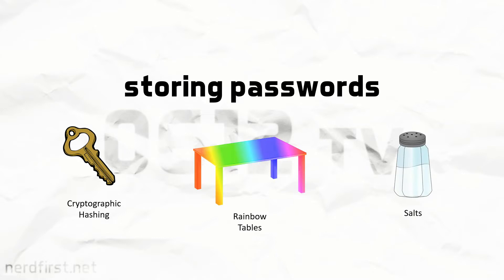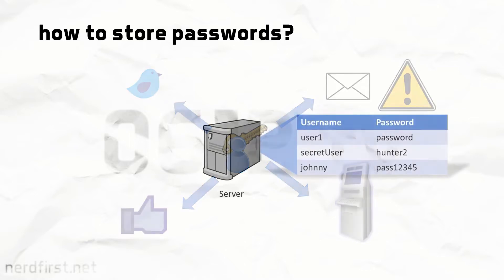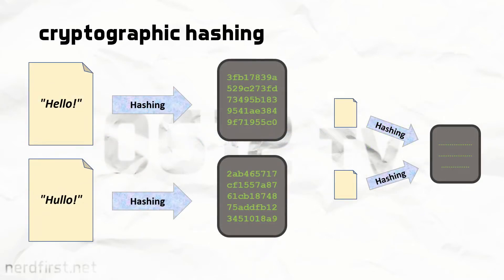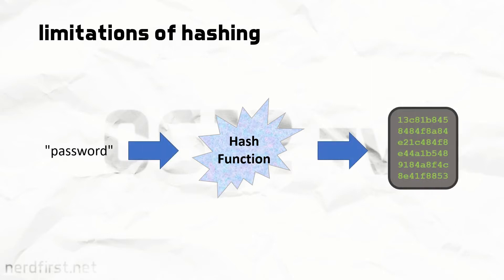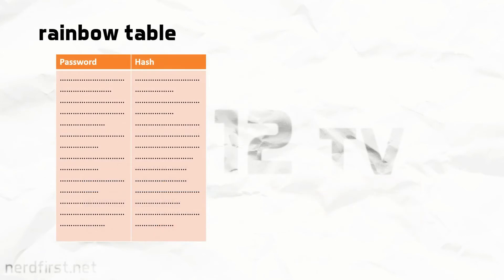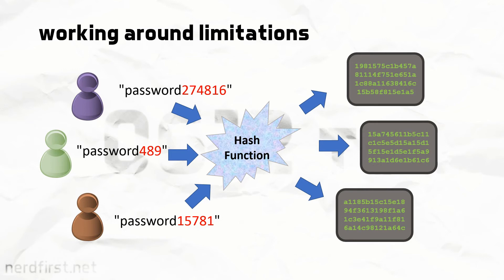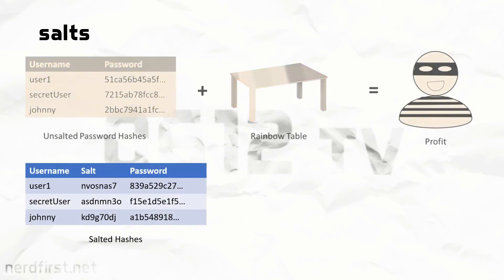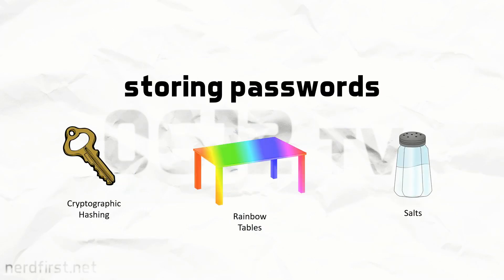Storing Passwords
Passwords are an iffy thing. Websites need to store passwords to authenticate their users, but if they do it wrongly, a database breach could have disastrous consequences! Today, we look at how passwords should be stored, and some of the risks involved!

= 0612 TV =
0612 TV, a sub-project of NERDfirst.net, is an educational YouTube channel. Started in 2008, we have now covered a wide range of topics, from areas such as Programming, Algorithms and Computing Theories, Computer Graphics, Photography, and Specialized Guides for using software such as FFMPEG, Deshaker, GIMP and more!